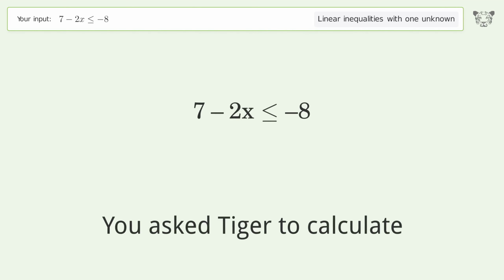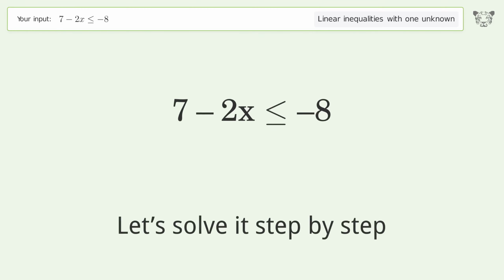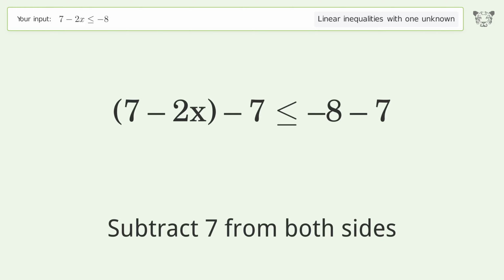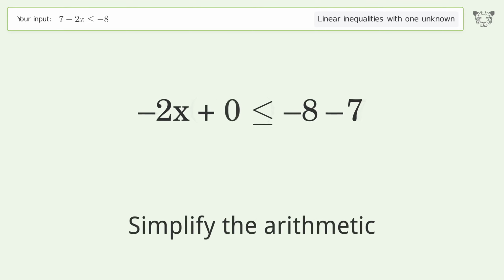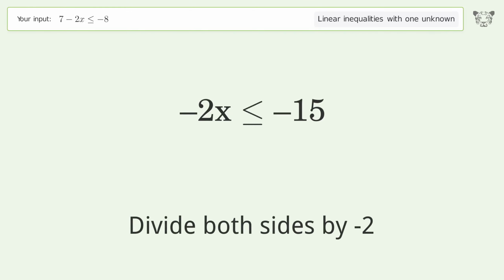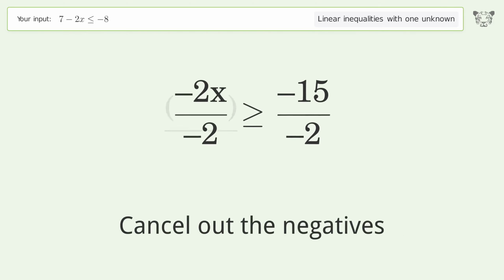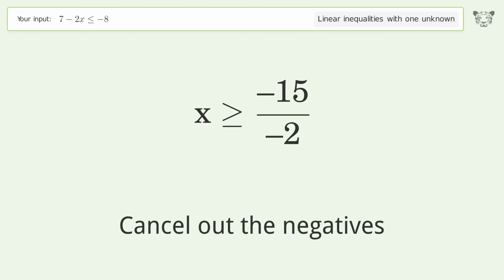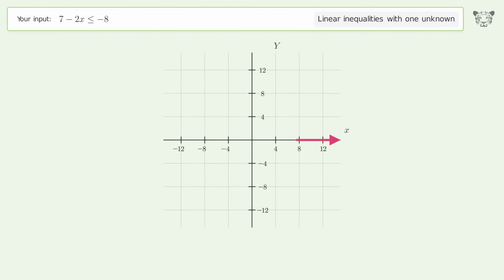Solving Linear Inequalities: 7-2x is Smaller Than or Equal to -8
Struggling with 7-2x is Smaller Than or Equal to -8? Watch our step-by-step video on Tiger Algebra to master this linear inequality effortlessly. Also, check out for more tips and tricks